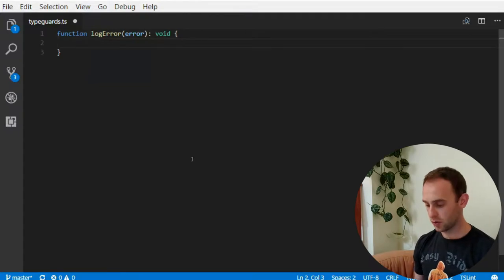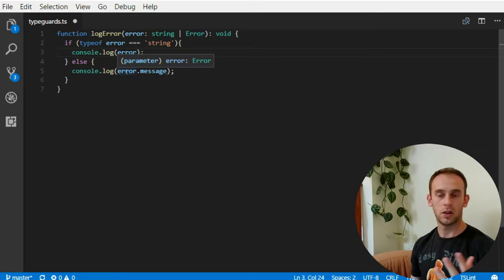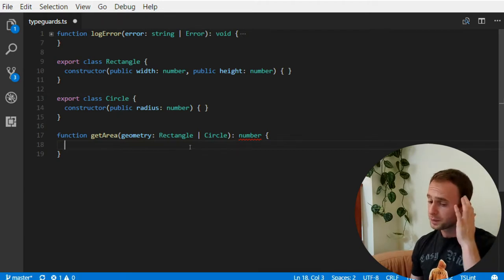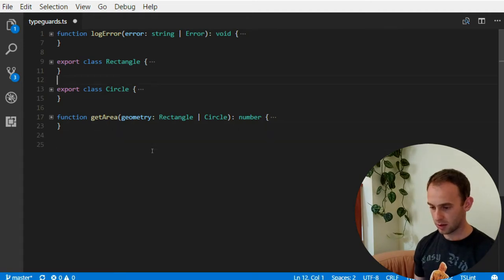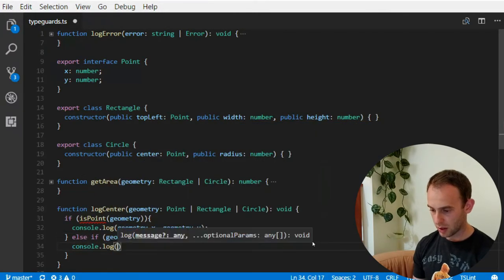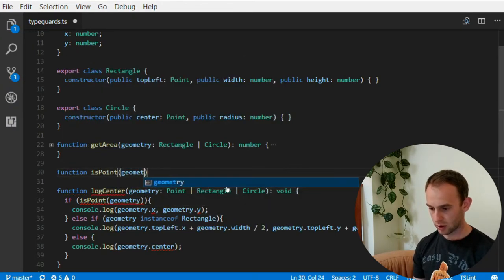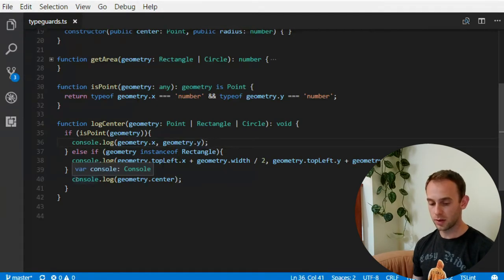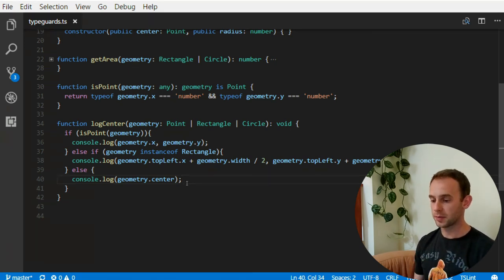TypeScript Type Guards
In this episode I show the Type Guard feature in TypeScript

00:35 typeof type guard
02:58 instanceof type guard
06:20 custom made type guard
12:09 why type guards are usefull in typescript?